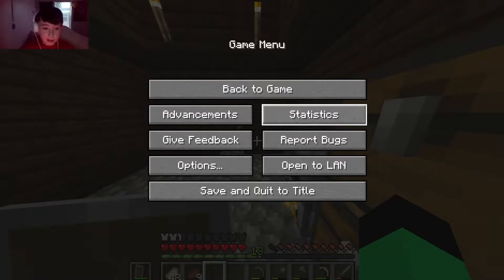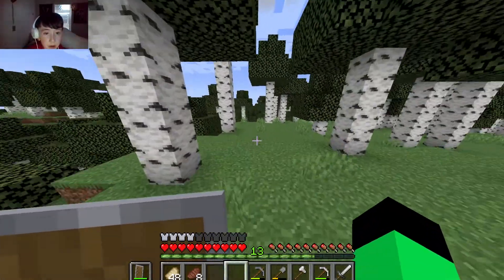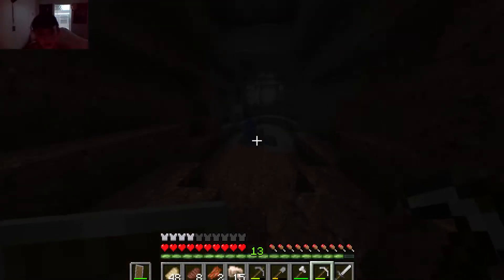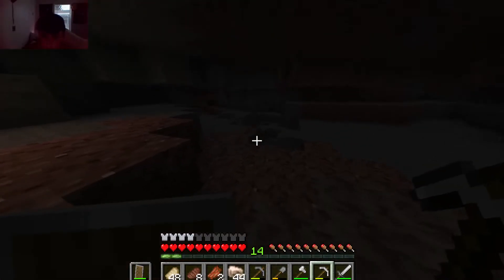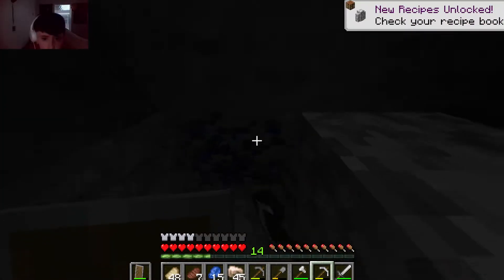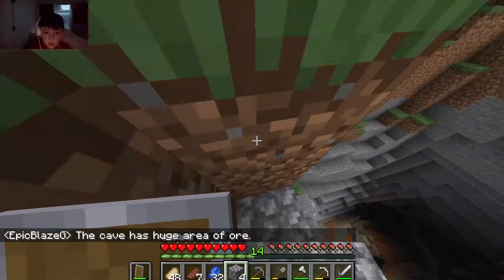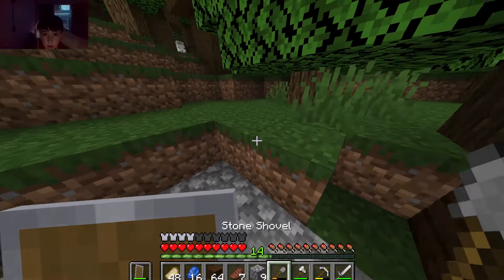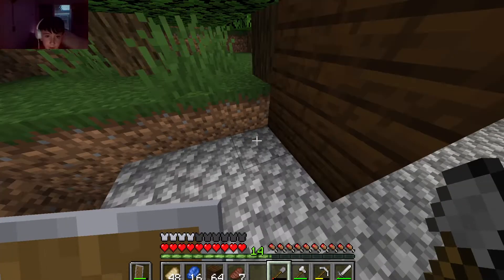Dark Oak Forest ep.3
Expanding the house and you guessed it...  MORE IRON!!